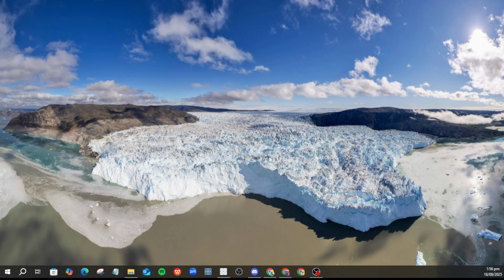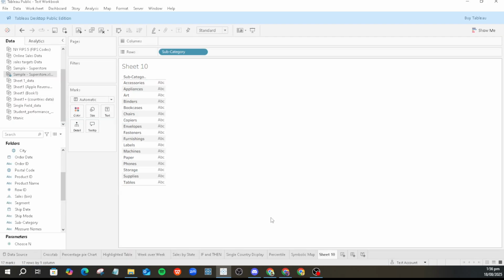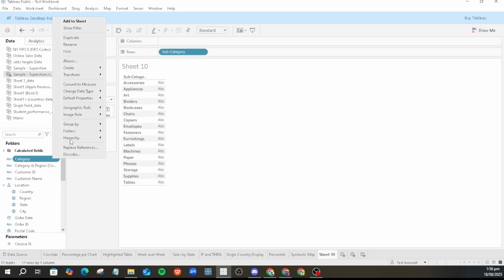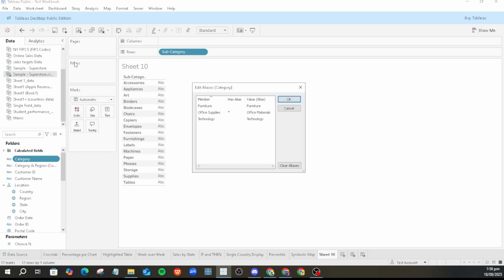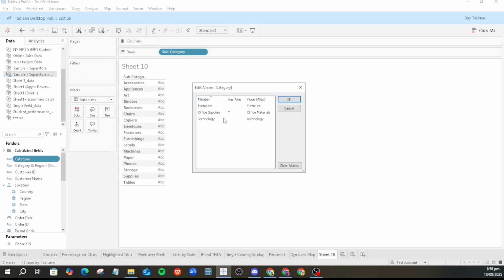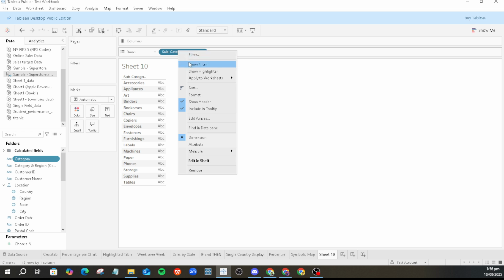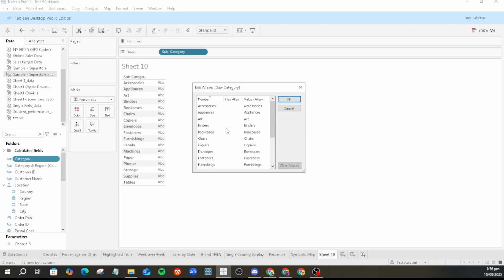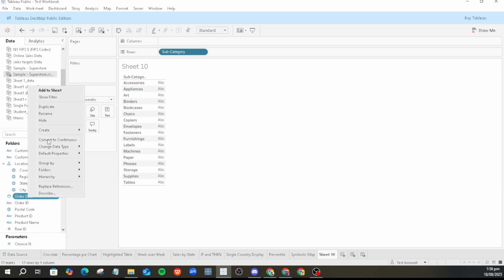How To Edit Aliases (Rename) In Tableau [2025 Guide]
In today's video we are covering: how to rename sheet in ms excel, how to rename sheet in excel, how to rename sheets in excel vba, how to pass the tableau desktop specialist exam, how to rename groups in notion, how to rename sheet in microsoft excel, how to rename worksheet in excel, how to use tableau, how to create a pivot table in excel, how to insert list of tables in word, how to do list of tables in word 2016, how to rename sheet, how to group data in a pivot table, how to update list of tables in word